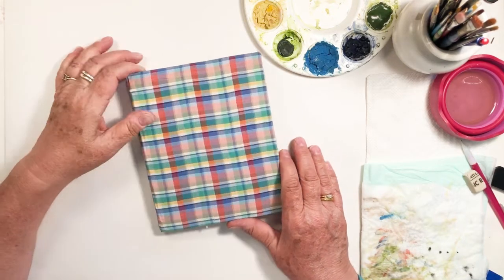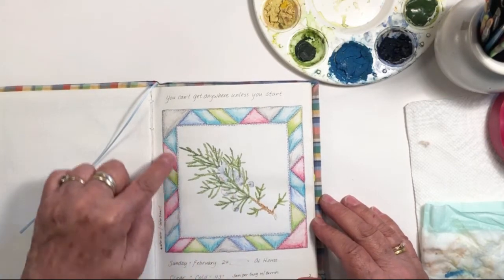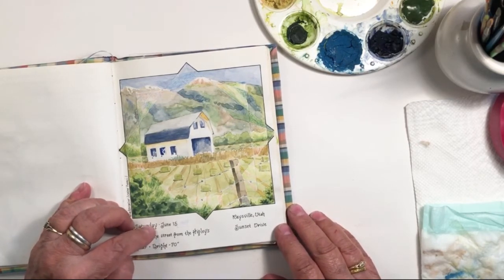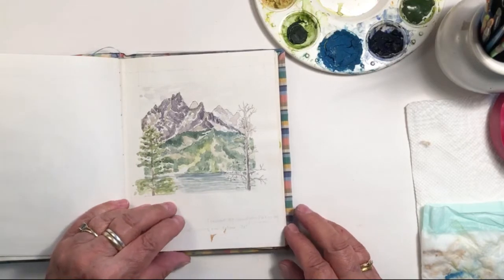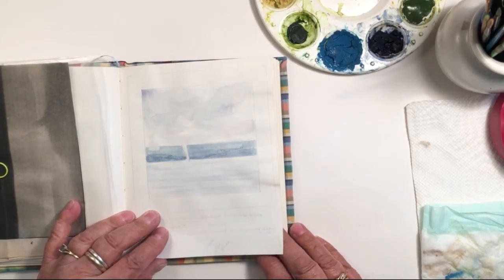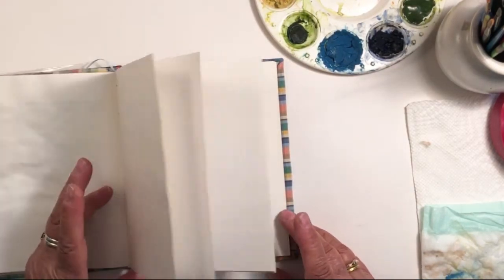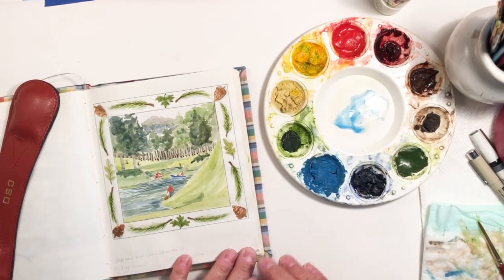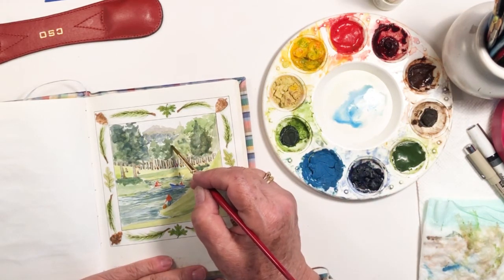FLIP THRU and WORKING in my MULTI-MEDIA NATURE/TRAVEL JOURNAL - 067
Today I’m working in one of art journals from several years ago. There are several unfinished pages that I want to work on to get this journal buttoned up. Before I start that, I thought I’d give you a flip through or tour of what an unfinished art journal looks like. Maybe you have one or more unfinished art journals. You can always revisit them and spend some time remembering the day and finishing the pages.

For more details on the supplies and tools I use,

To see more about how I make both traditional and non-traditional books, look through my playlist: making books and journals